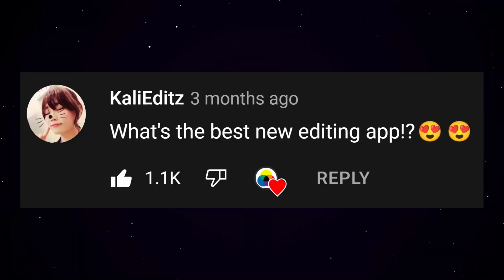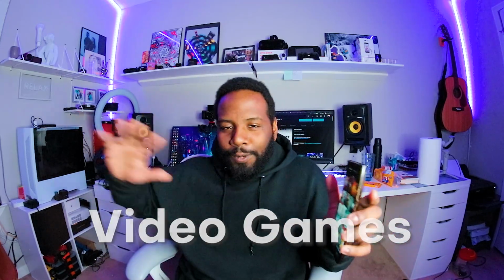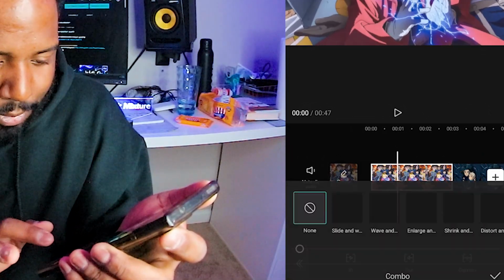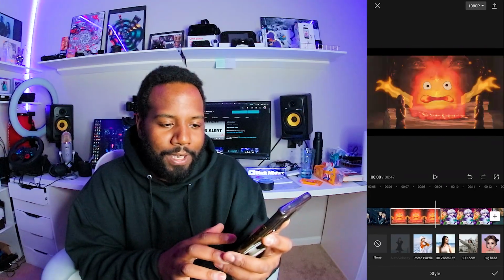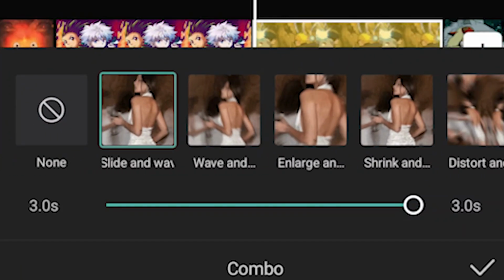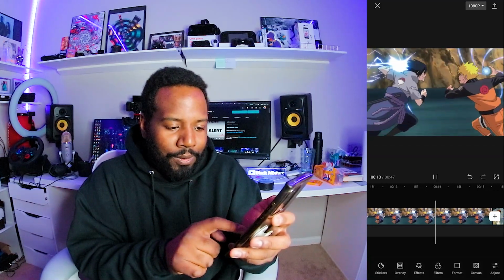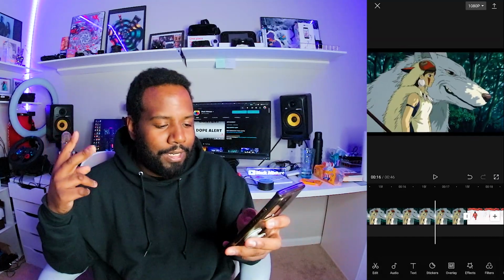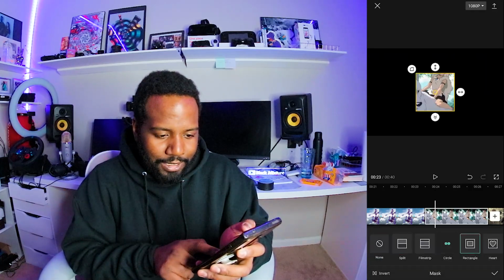The Ultimate Free Video Editor that Blew My Mind!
Today we're diving into CapCut and exploring what makes this app so revolutionary. It's impressive how intuitive the user interface is, how quick and easy it is to make something amazing, and how fun the whole process can be. CapCut has quickly become a favorite for editing videos on the go and thanks to an awesome development team, there's so much to explore and enjoy. Have fun editing!